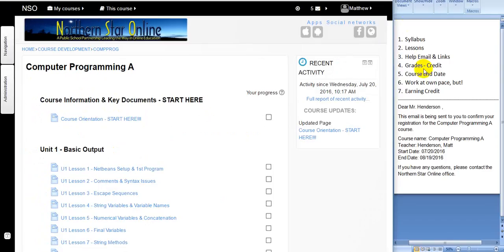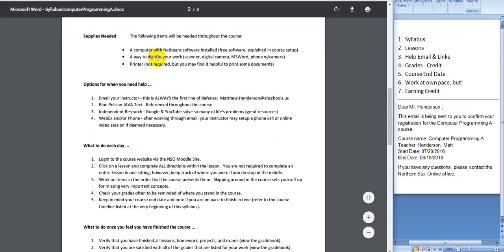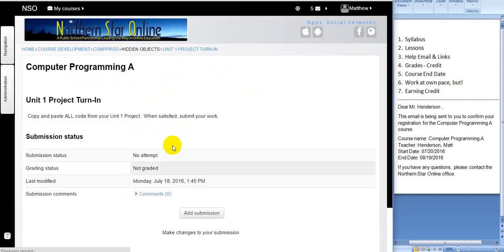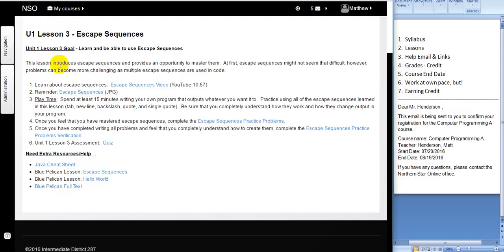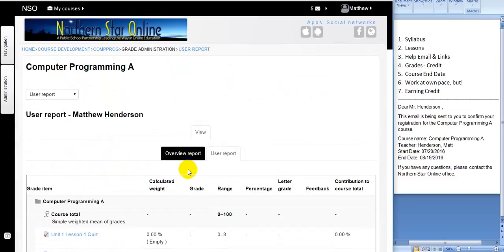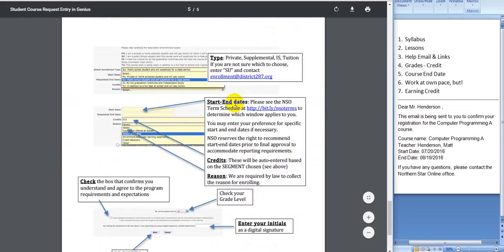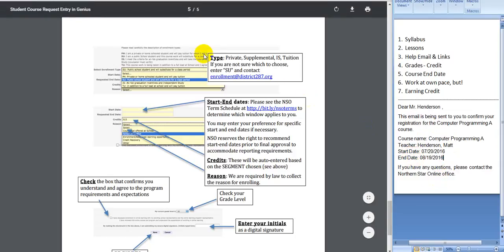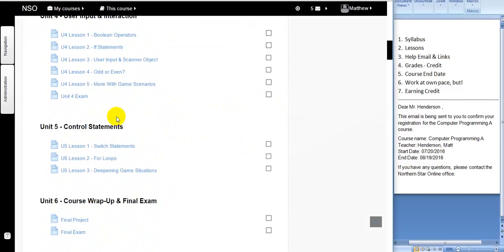ComputerProgrammingAOrientation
A general course orientation for students of Computer Programming A.